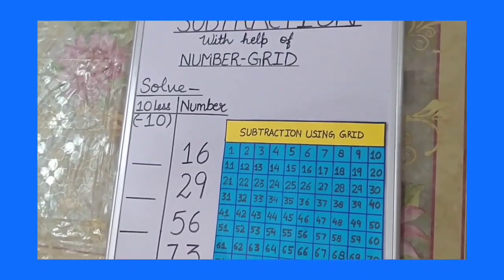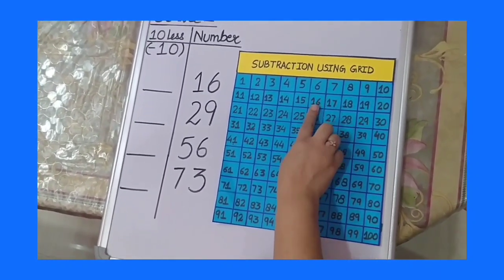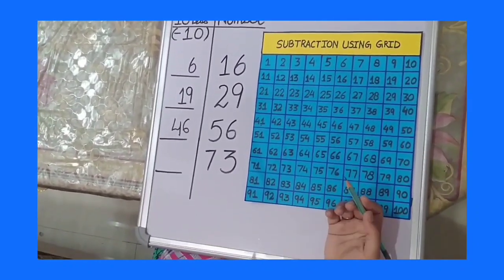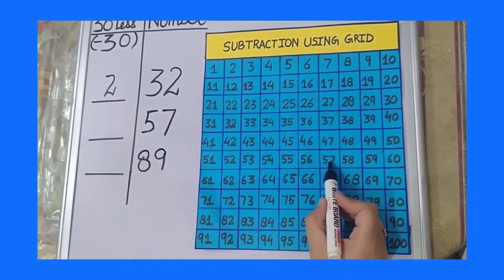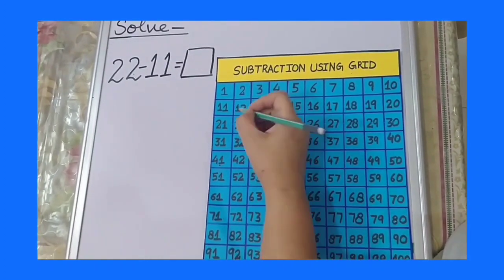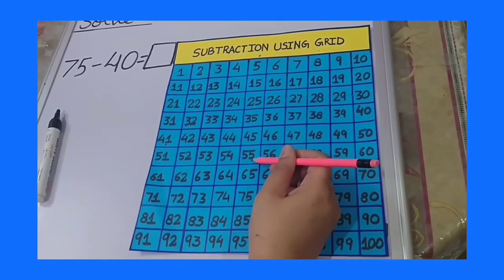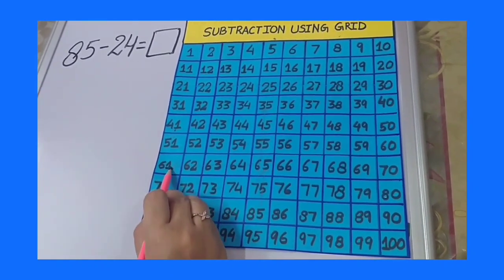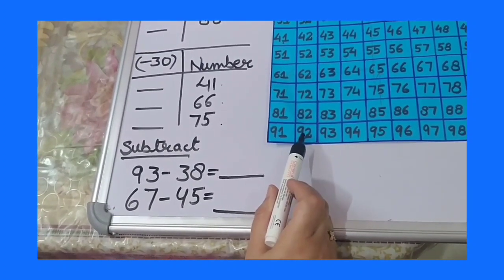Class II (Maths) - Subtraction Using Number Grid